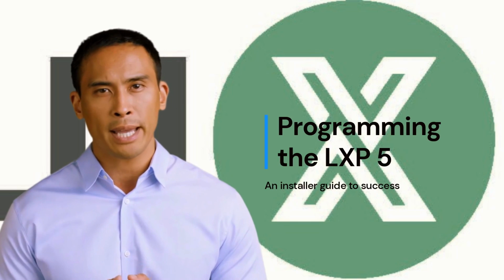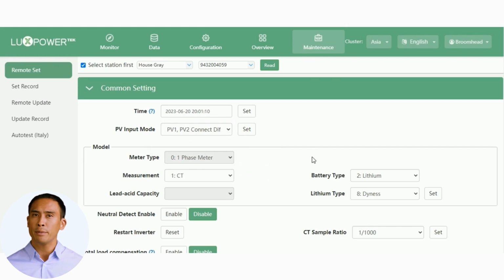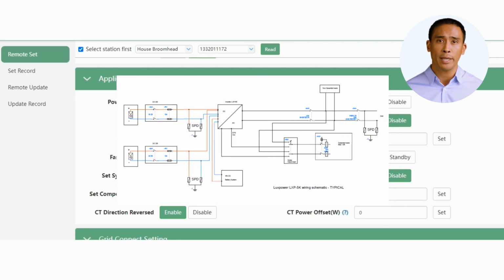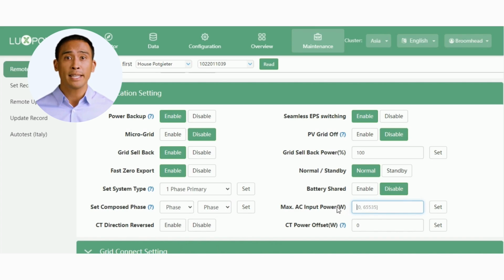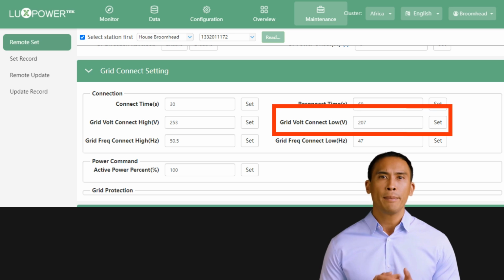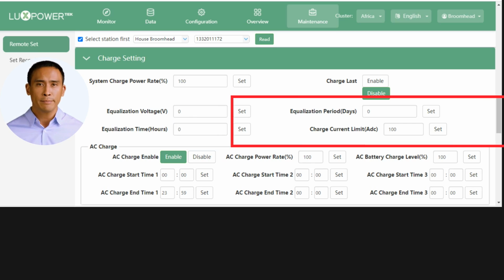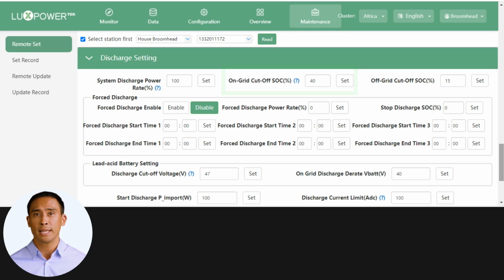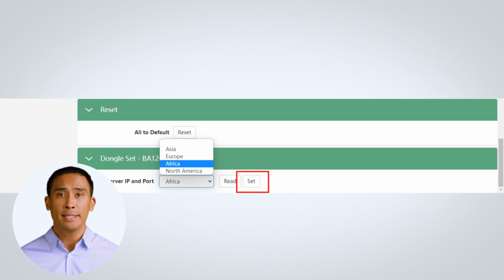Luxpower LXP 5k Maintenance tutorial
Luxpower hybrid 3-6k maintance setting on web